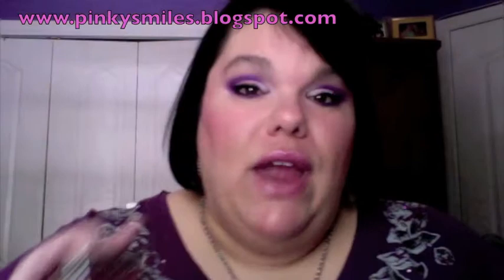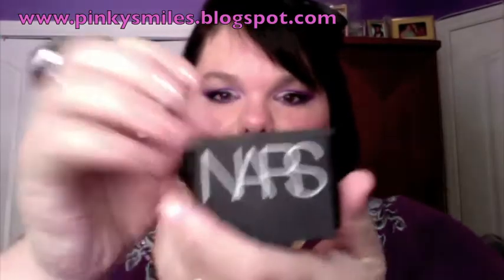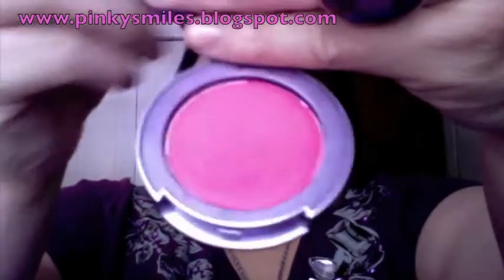Top 5 blushes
To me beautiful stalkers. Here are my top 5. I know there are alot out there, but these are too fabulous to miss!!! I hope you enjoy it.

Check out my articles that I have written on Makeuptalk.com My username is:pinkysmiles

Like my facebook page: Pinkysmiles beauty blog